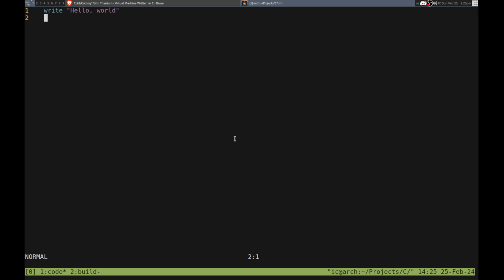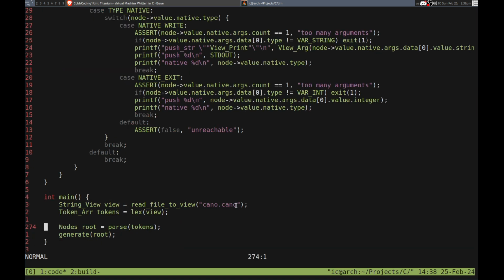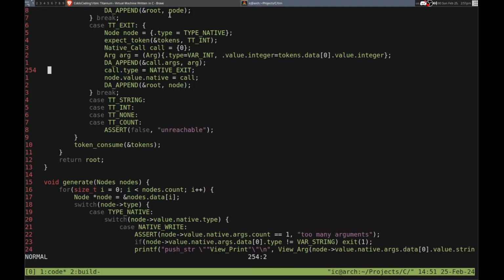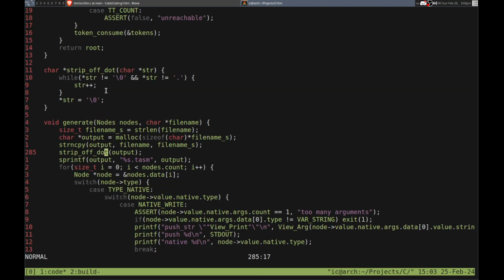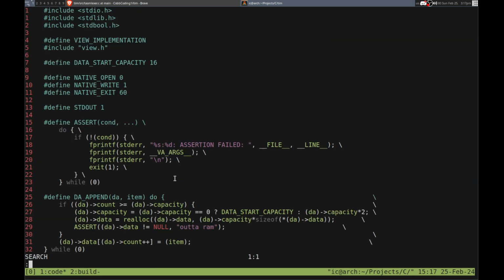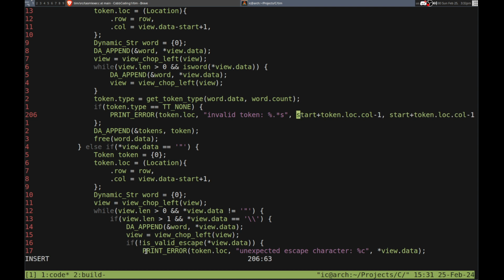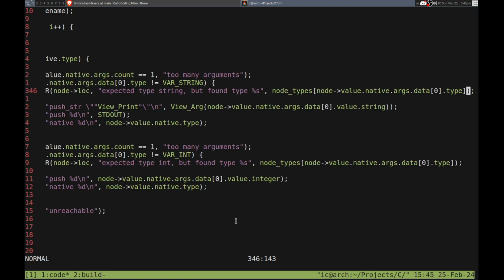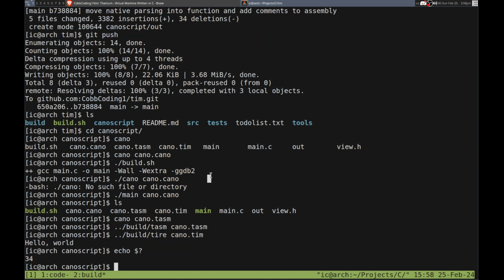Building a Scripting Language in C - Exit